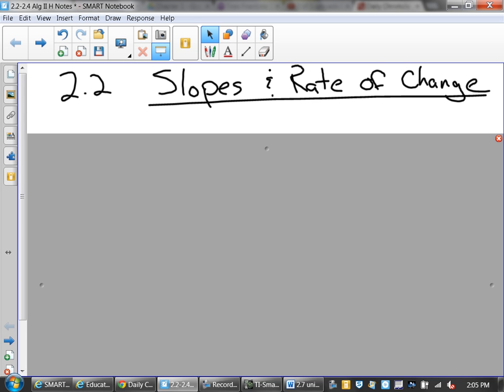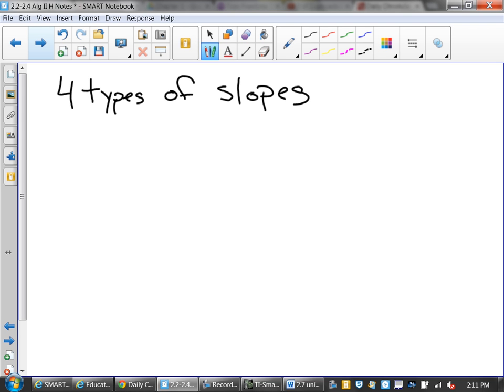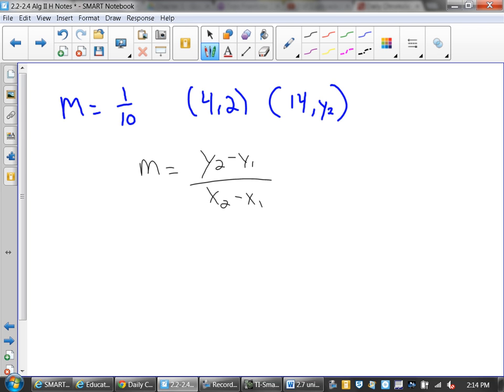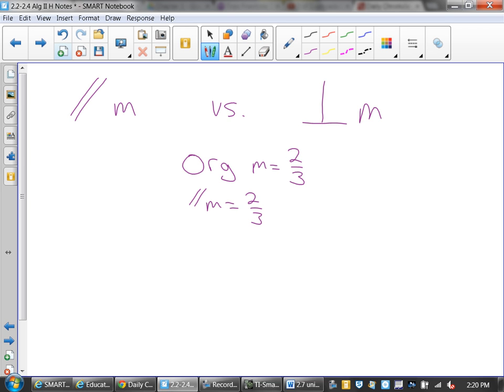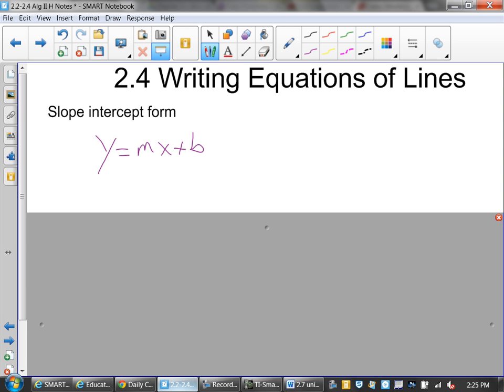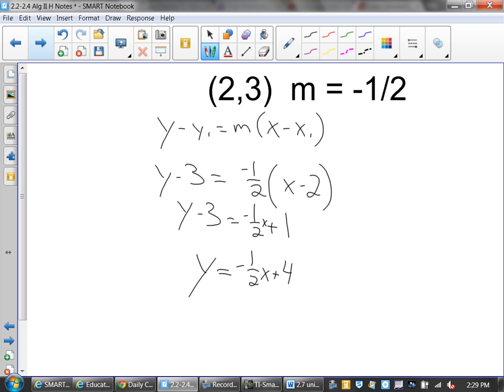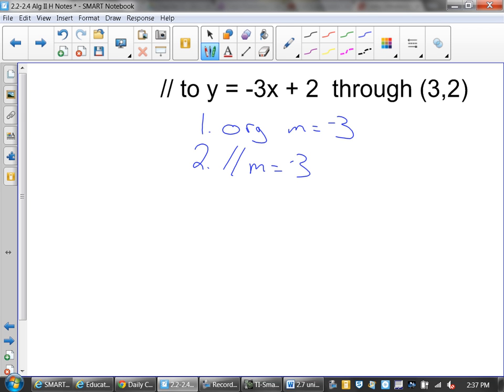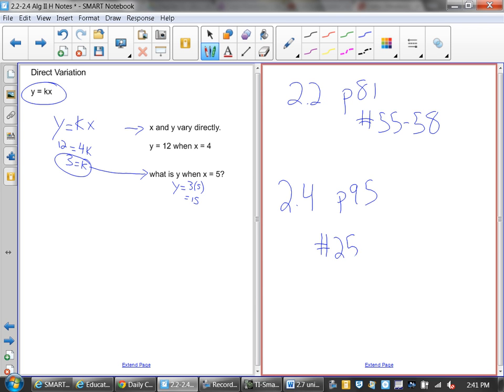September03 2 2 2 4 p 12